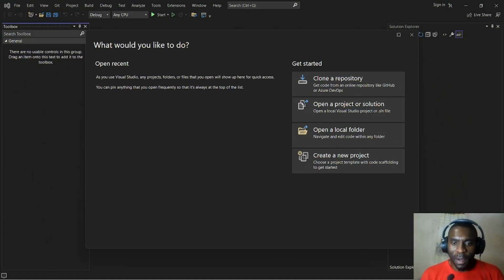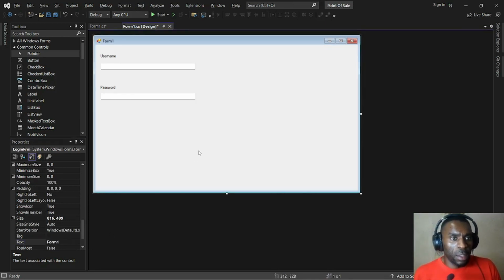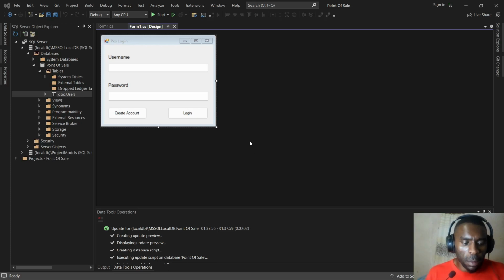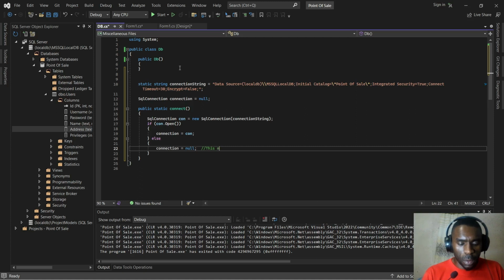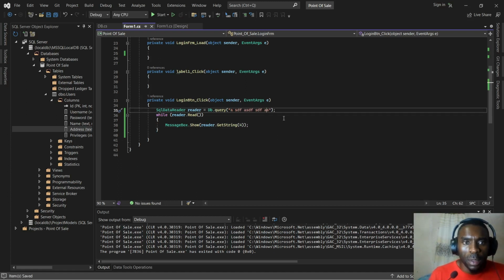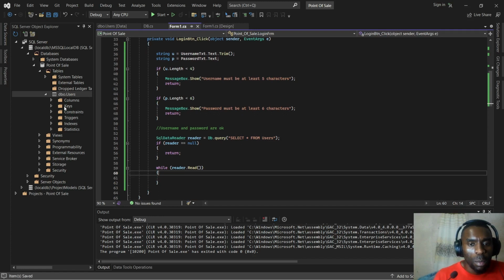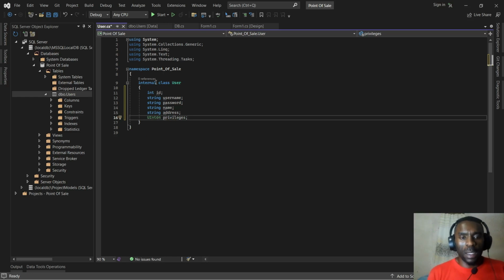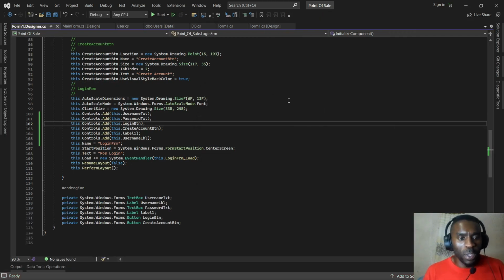C#.Net and MSSQL - Point Of Sale Part 1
In this series we demonstrate how to create a point of sale system. The first part covers setting up the UI, Database and Login functionality. Fundamental principles such as naming conventions, exception handling and workflow management are also demonstrated.